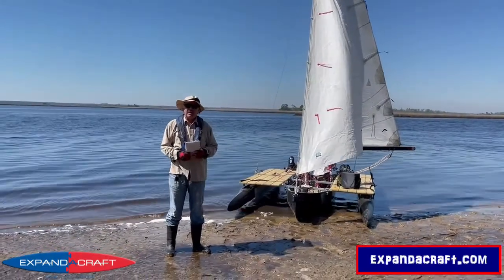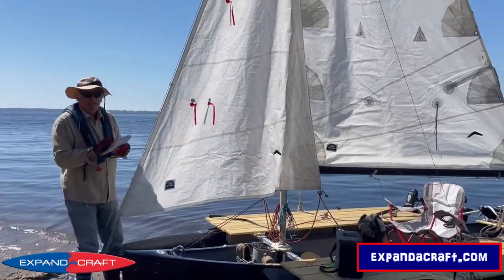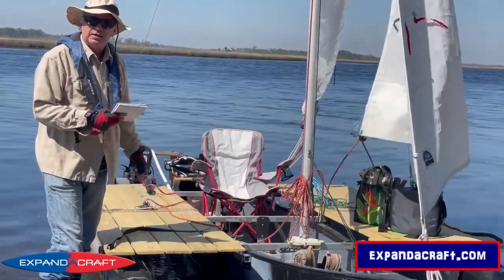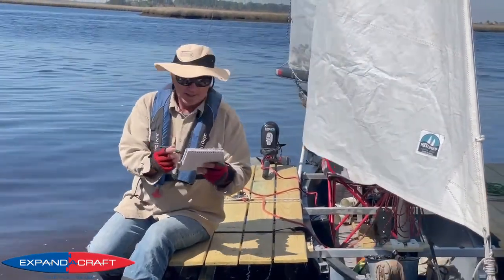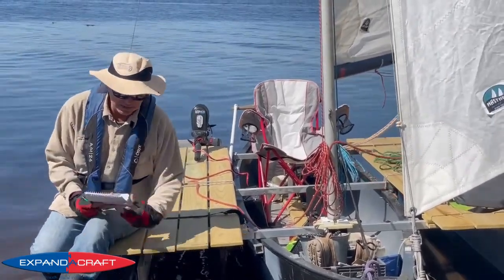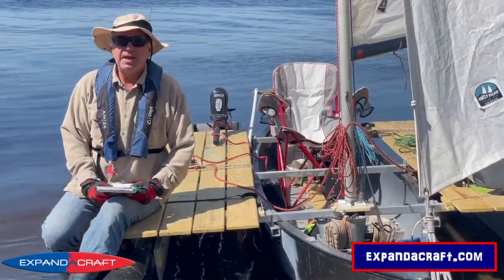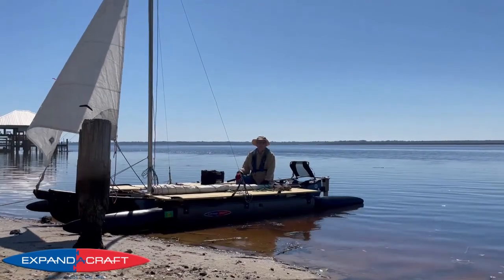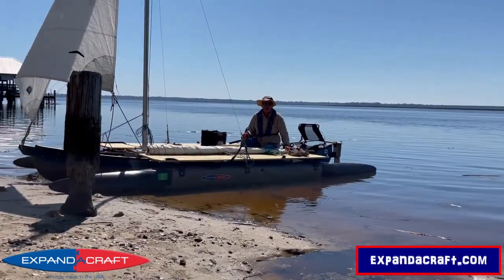Testing the new Expandacraft Sailing Rig. SO much better than a pontoon boat or sailing kayak!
Take a look at our first test run of the new sailing rig we are going to be producing soon! Tried it out on our "Black and Tan" 16 ft Expandacraft Outrigger on an old plastic canoe.